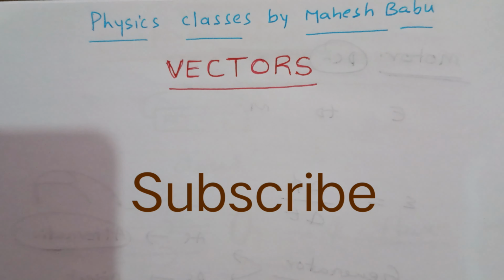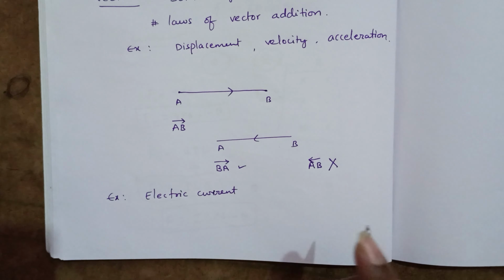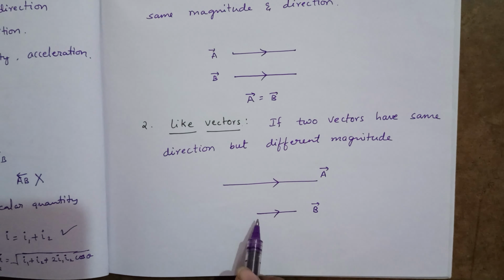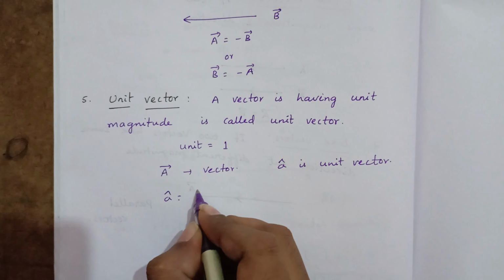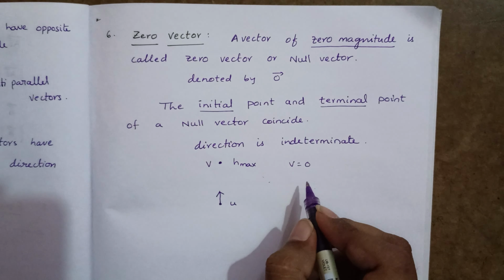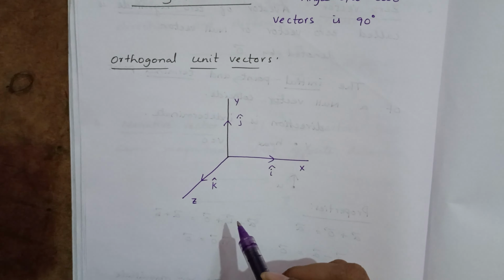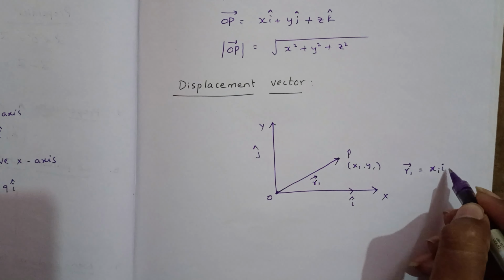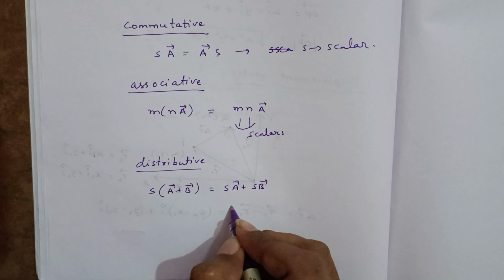1. Vectors, Types of vectors